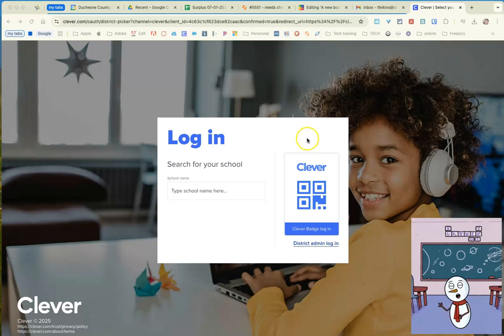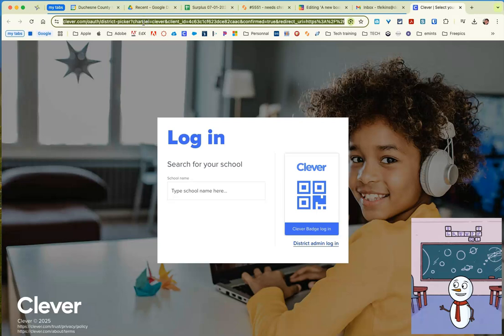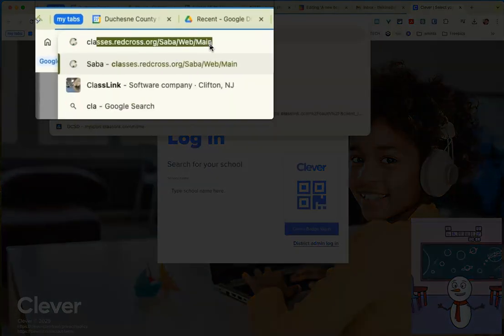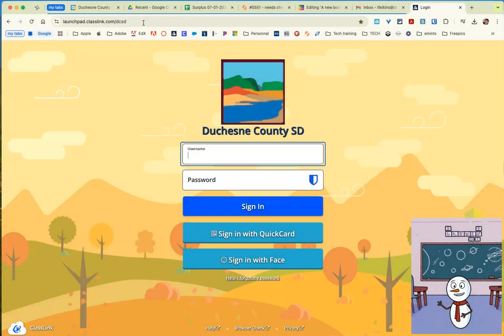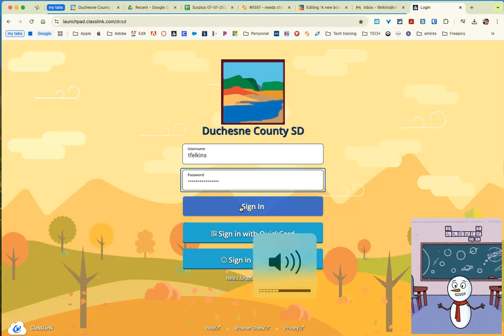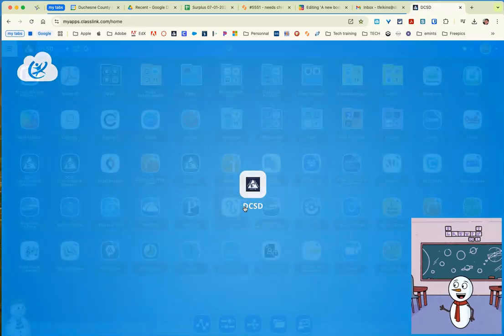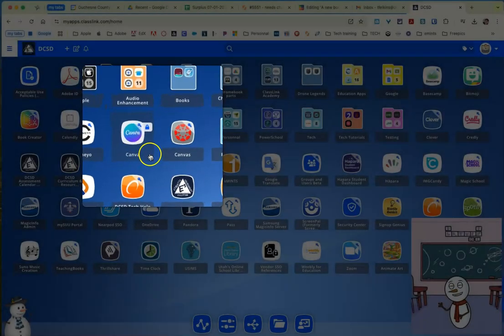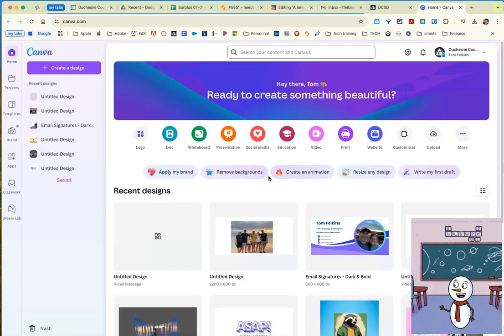How to access Canva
Tutorial on how to access Canva through Classlink.